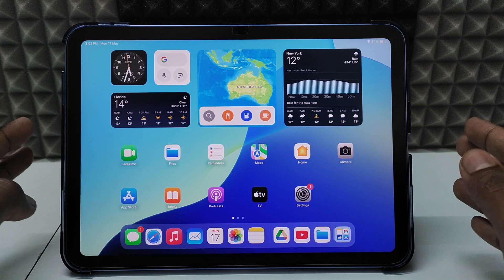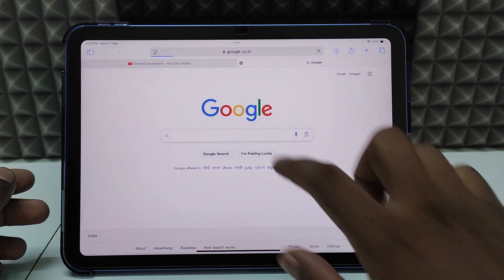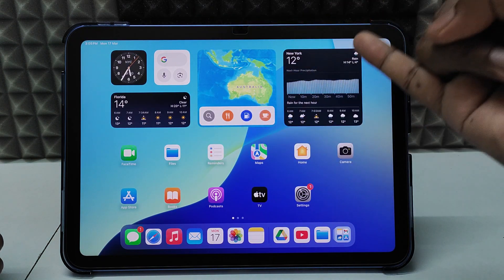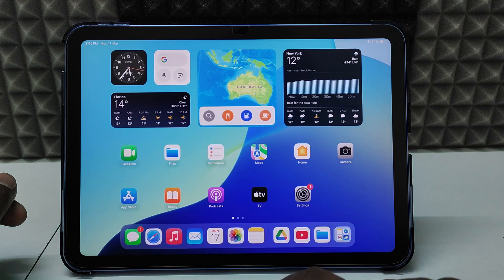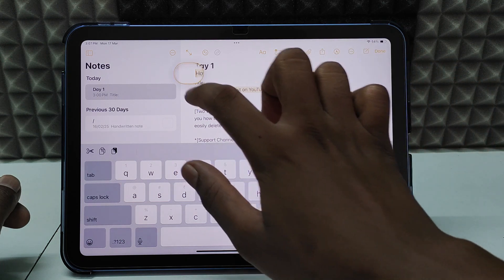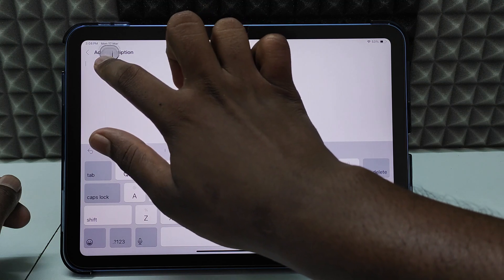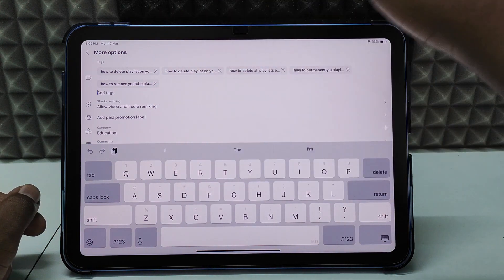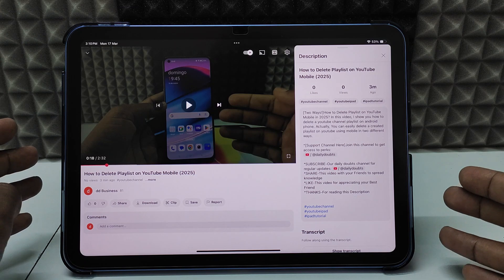How to Post a Video on YouTube on iPad (2025)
How to Post a Video on YouTube on iPad in 2025? In this video, I show you how to post a long form youtube video on ipad. Actually, You can easily upload a youtube video on ipad.